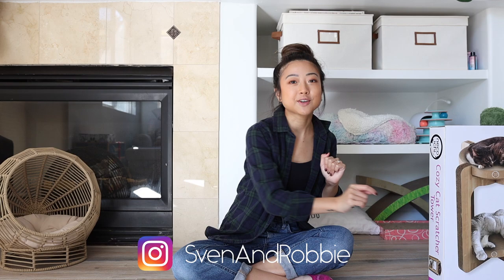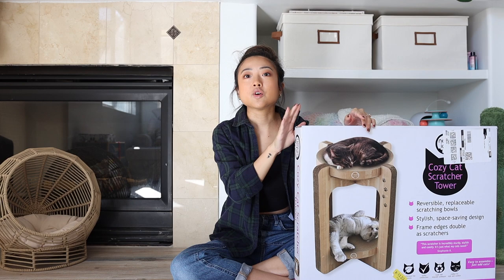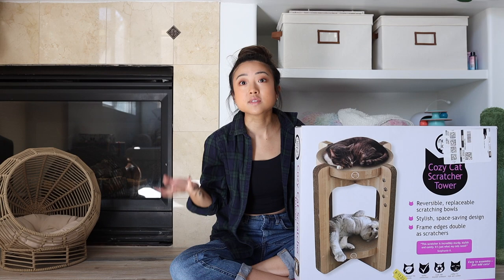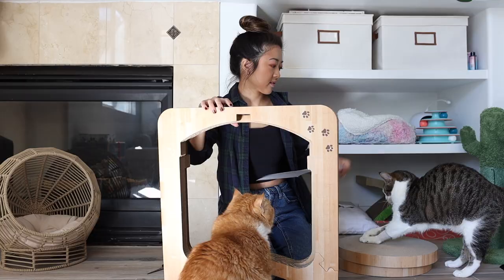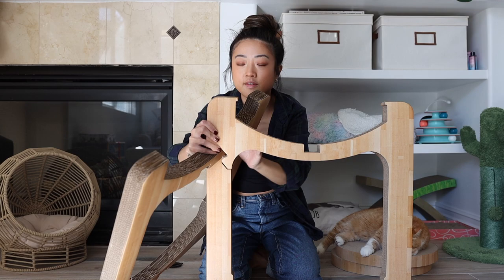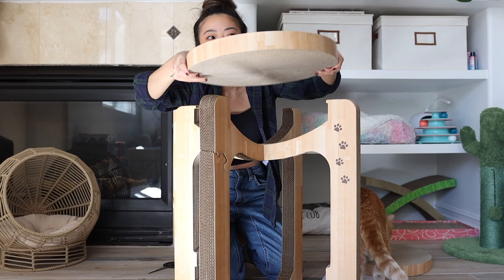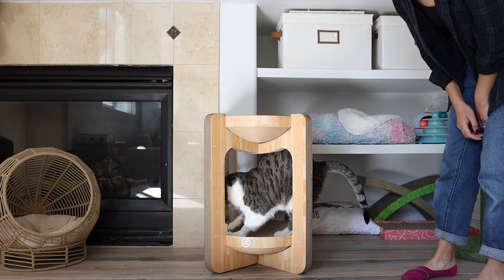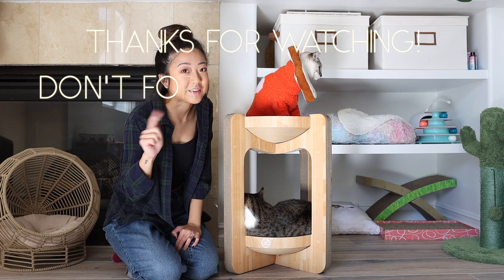NECOICHI UNBOXING AND ASSEMBLY | SVEN AND ROBBIE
4/9/22 update - still holding strong with daily use!

MAIL:
Sven and Robbie
14781 Pomerado Rd #465

SHOP OUR AMAZON STOREFRONT:

Amazon.com/shop/svenandrobbie

PRODUCTS MENTIONED:

NECOICHI CAT TOWER SCRATCHER

PRODUCTS WE LIKE:

INABA Churu Lickable Puree

Stainless Steel Litter Scoop

Arm and Hammer Litter Box

PETKIT Eversweet 3

SUREFEED Microchip Feeder

PETSTAGES Catnip mesh chew mice

PETSTAGES Lay N’ Play Track

PETSTAGES Tower of Tracks (3 levels)

PETSTAGES Cat Scratcher Hammock

TROPPIPETS Tropical Cat Tent

CAT DNA TEST

WHAT WE FILM AND TAKE PHOTOS WITH:

Canon 90D